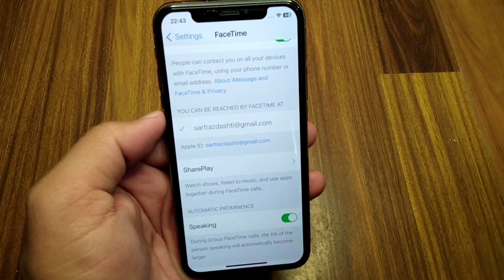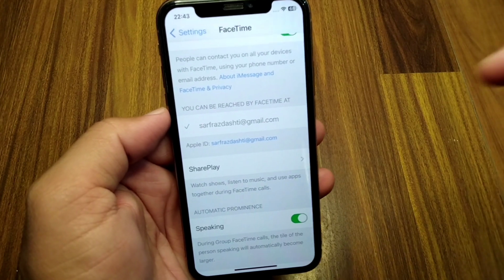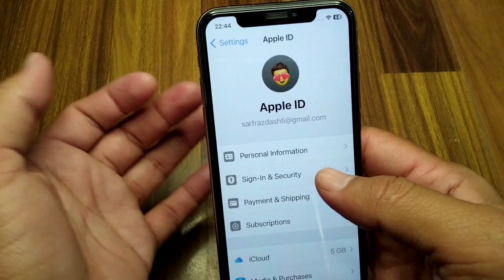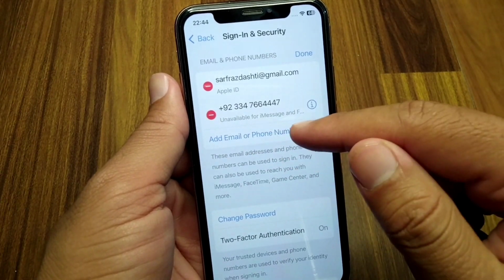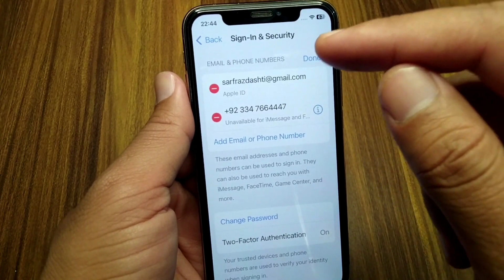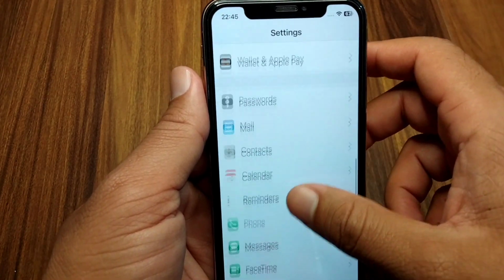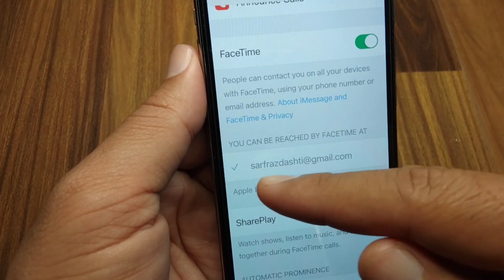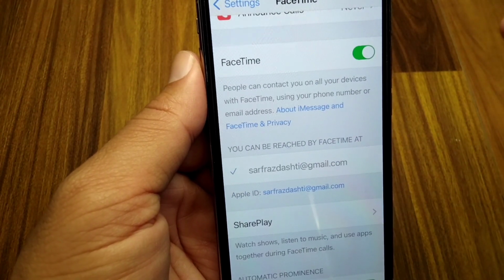How to Use Phone Number for Facetime Instead of Email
Hi Everyone, After watching this video you will be able to know " How to Use Phone Number for Facetime Instead of Email ". So get rid of this problem and enjoy your device.